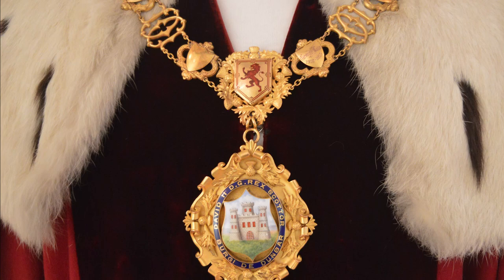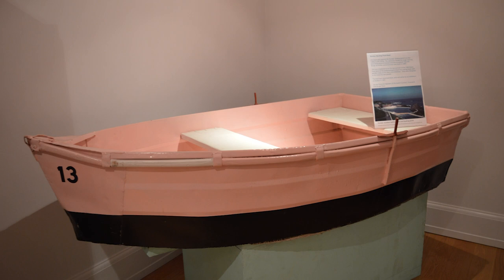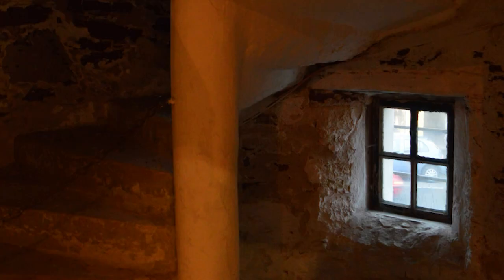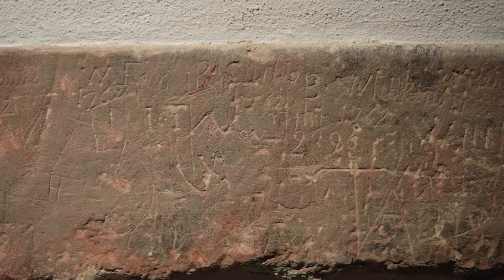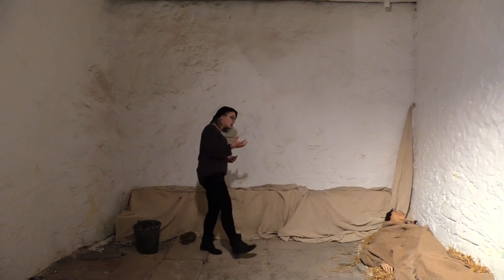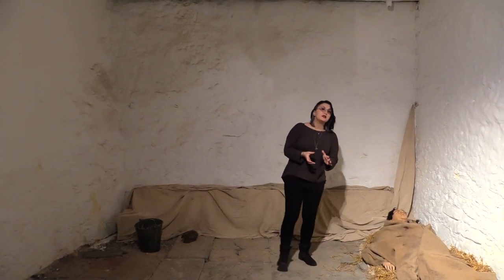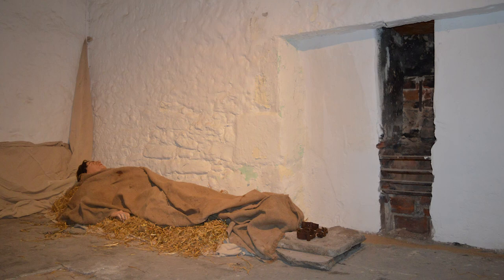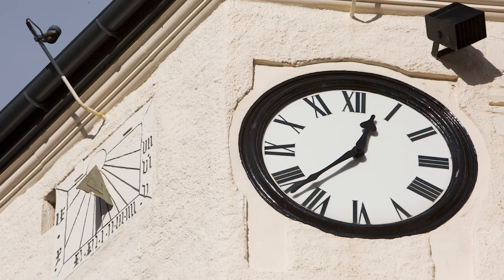Uncovering East Lothian - Dunbar Townhouse Museum | Dig It! TV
Dunbar Townhouse Museum is without a doubt one of the quirkiest locations Dig It! TV has ever explored. Built towards the end of the sixteenth century, this curious building is considered to be Scotland's oldest functioning Council Chamber. Spanning a history of more than 400 years and still in regular use today, there is a story waiting behind every door. In this final episode of our Uncovering East Lothian series, Saga and the team lift the lid on Dunbar's local history and investigate how this building impacted the lives of its townsfolk, from judges to the prisoners they sentenced.

Dunbar Townhouse Museum is open Monday to Sunday between 1 April 2019 and 30 September 2019, and on weekends courtesy of Dunbar and District History Society from 1 October 2018 to 31 March 2019. See details on the East Lothian Museums website.

Join the DigItTV Conversation

Credits:

Host – Saga Crawford
Director of Photography – Chris Mackinnon
Production Assistants – Megan Hynek & Sally Pentecost
Edited by Chris Mackinnon
Supported by East Lothian Council

Dig It!